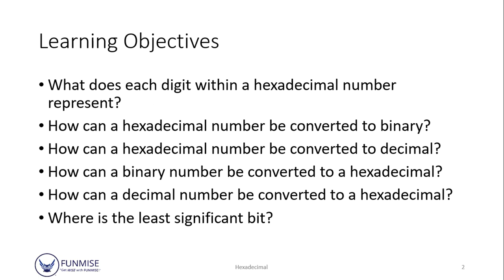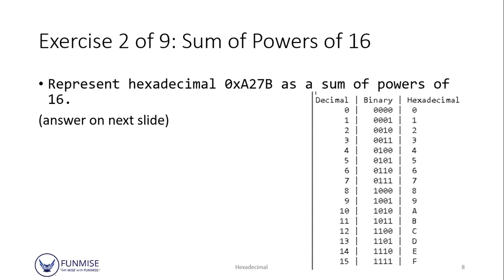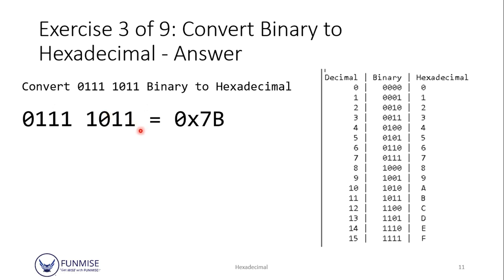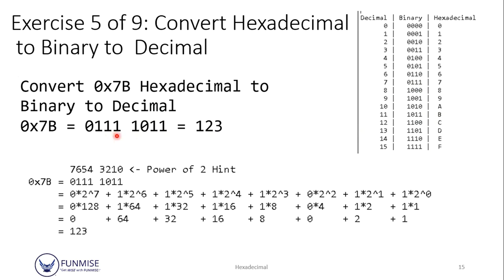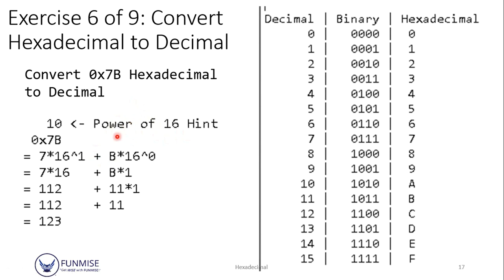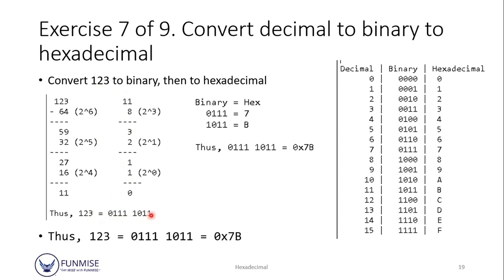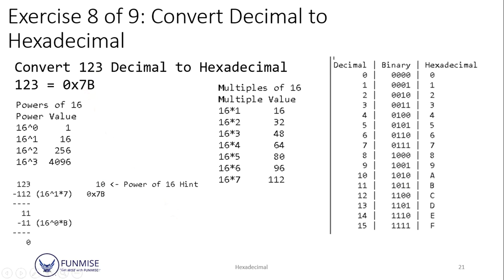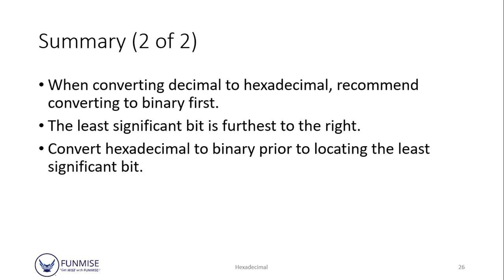FUNMISE | Network Basics | 03 | Hexadecimal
Hexadecimal | Free IT Training